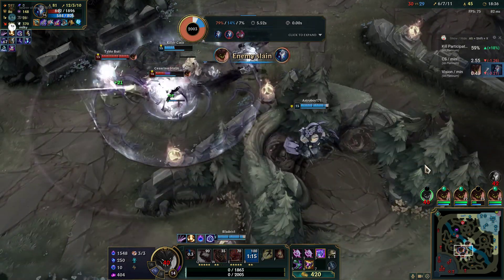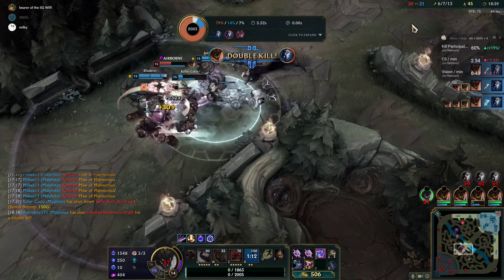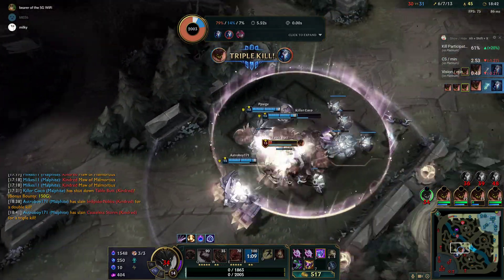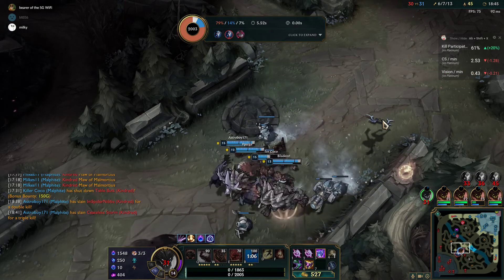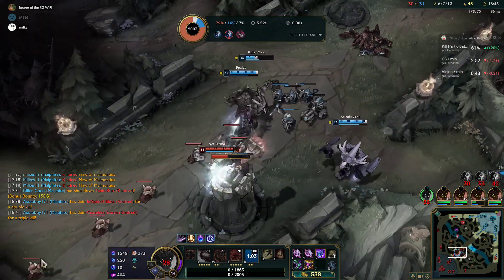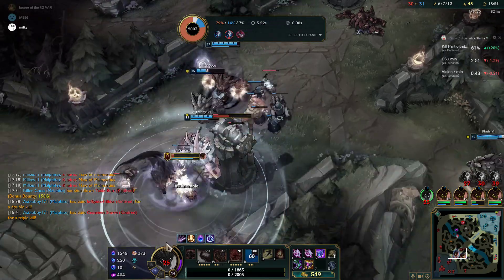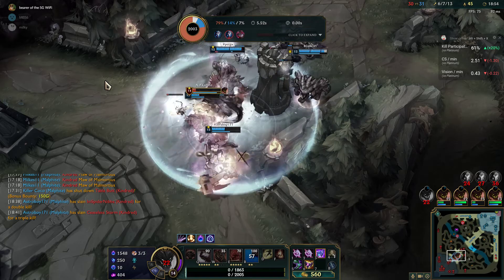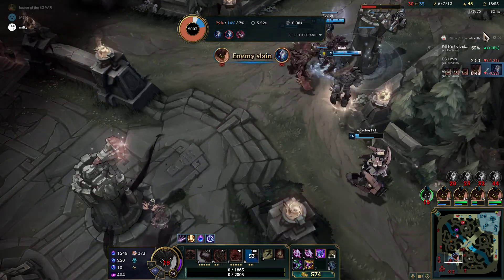the rock slide